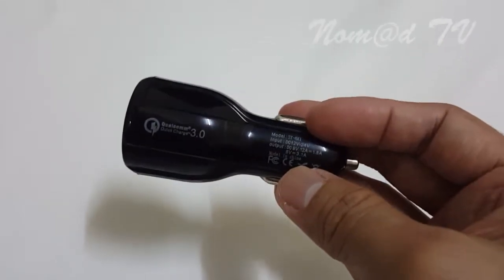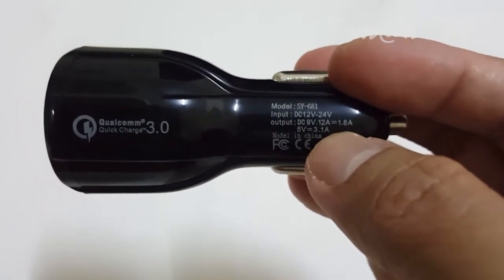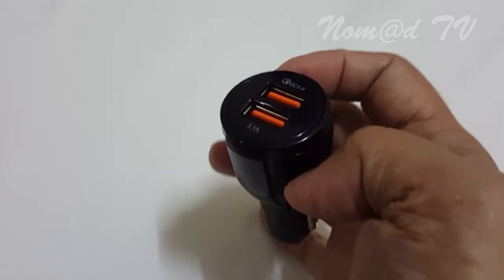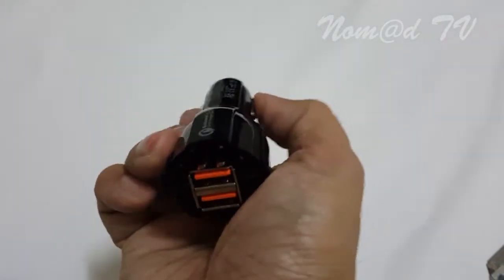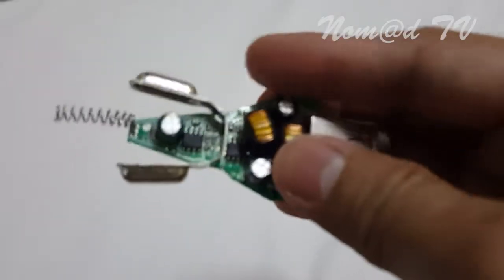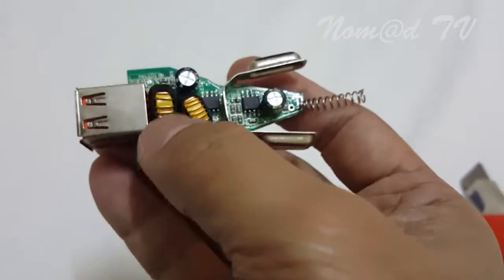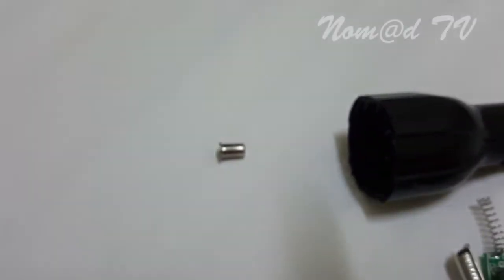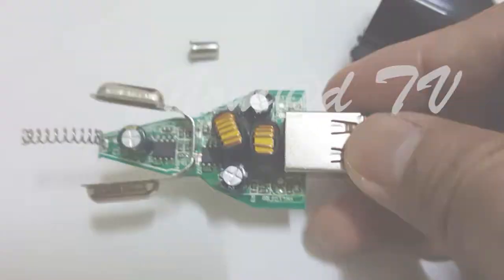See What's Inside a USB Car Charger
Video of what's inside a USB Car Charger